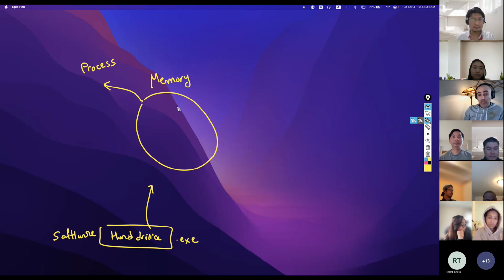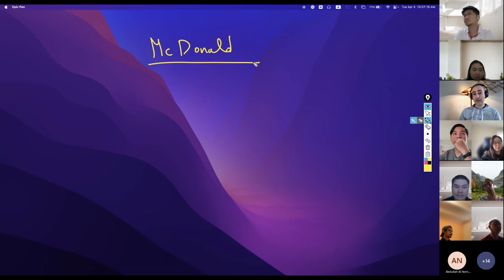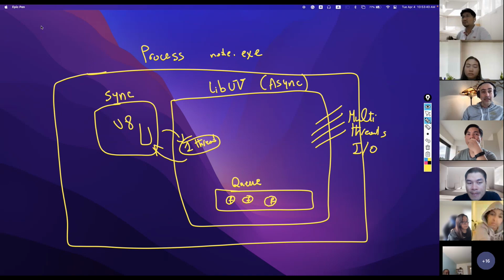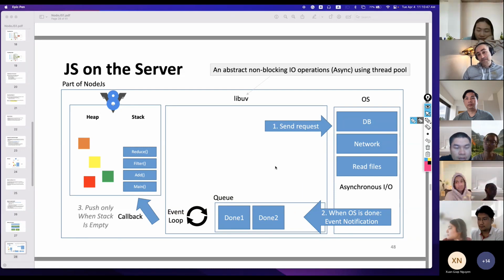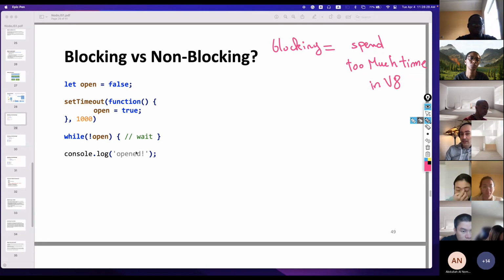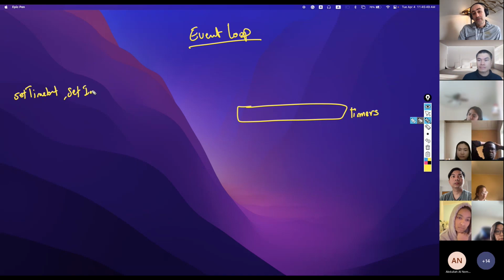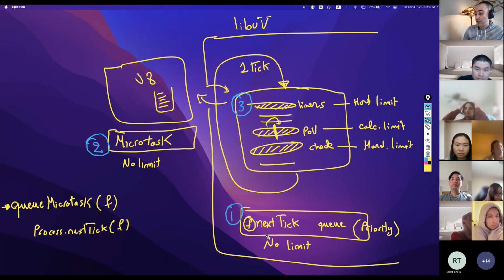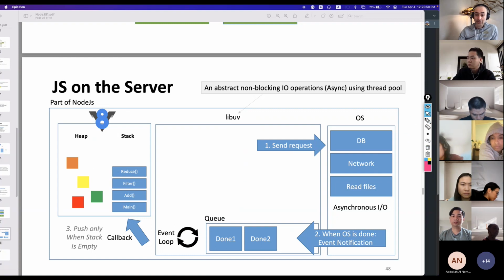CS572 Modern Web Applications (Asaad Saad) - Lesson 2